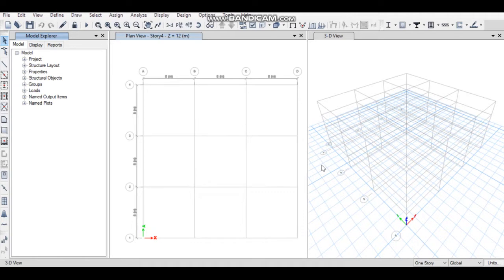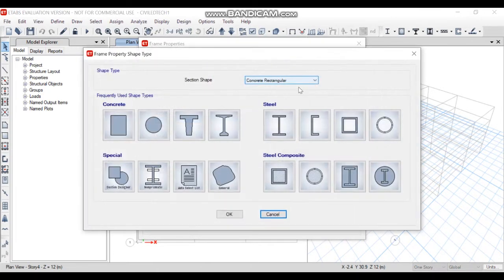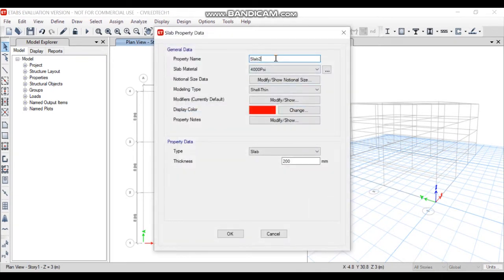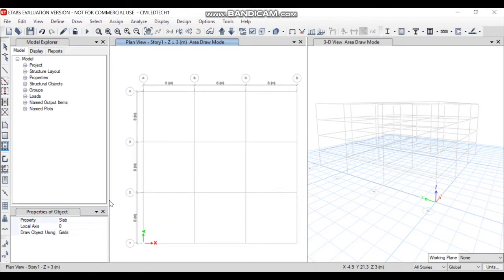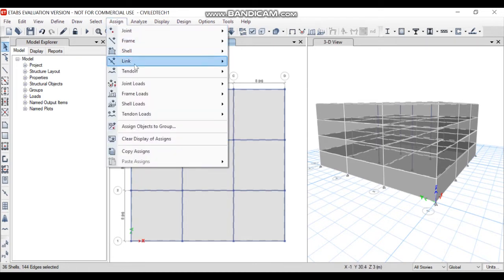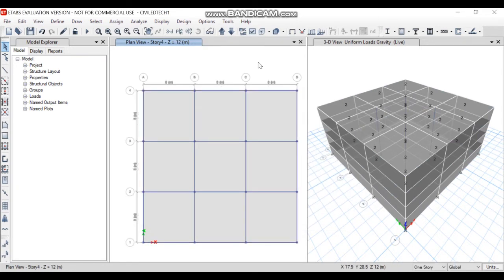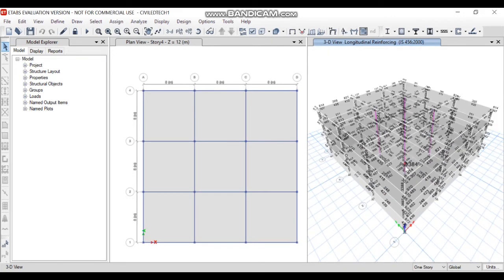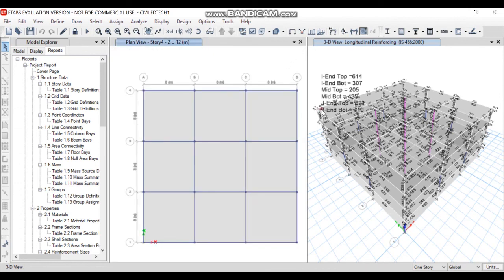Modelling of Building in ETABS | Part 2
This video features modelling of building in Etabs software and explanation of basic tools require for creating a Building Model.This video is designed to help beginners learn the software with ease. Extremely helpful for civil engineering students and professionals.